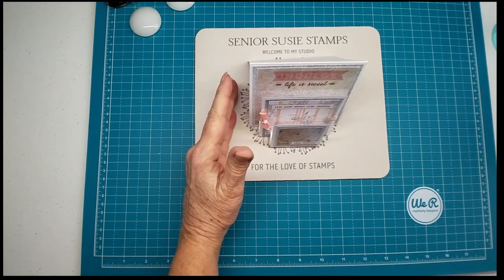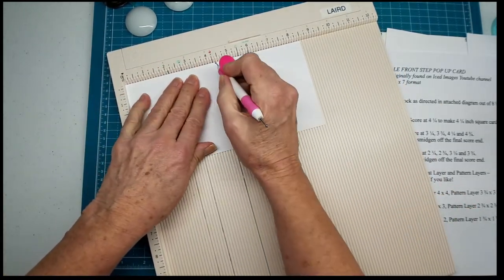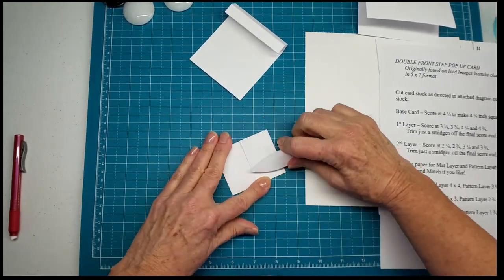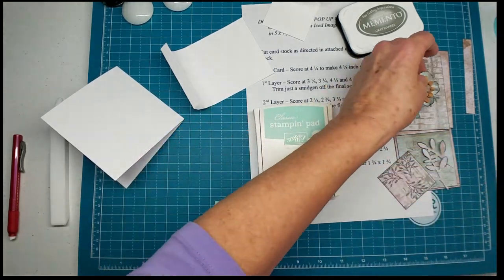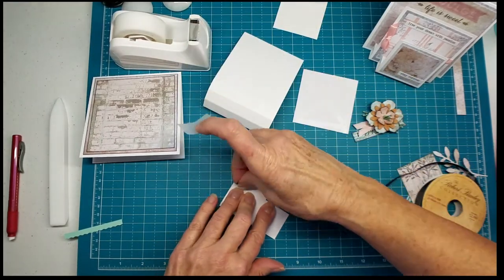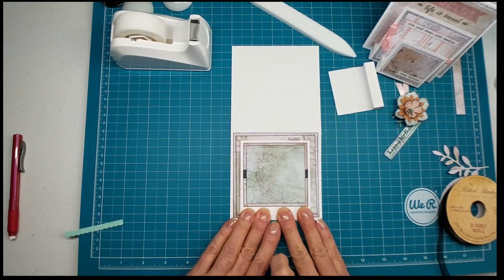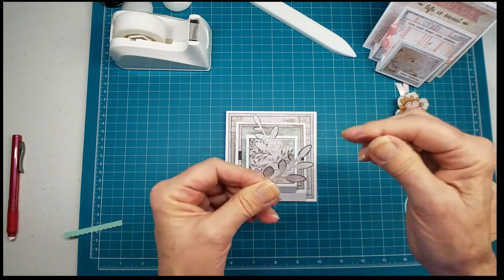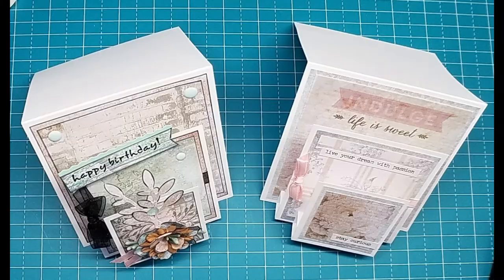Double Front Step Pop Up Card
Fun and easy to make this Double Front Step Pop Up Card may be small at 4 1/4 inch square but it packs a lot of impact!!  Come on in!!

Post note - The envelopes shown are no longer available through amazon.  But there are 5 x 5 envelopes.